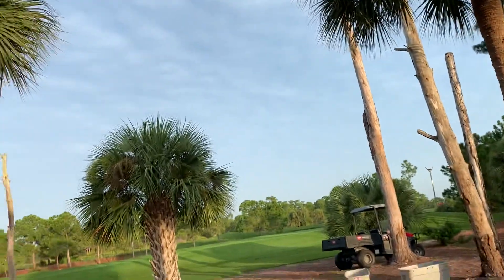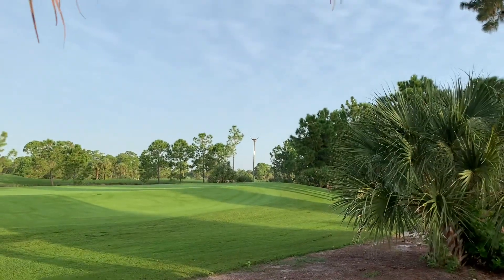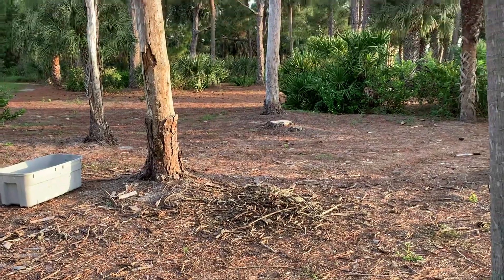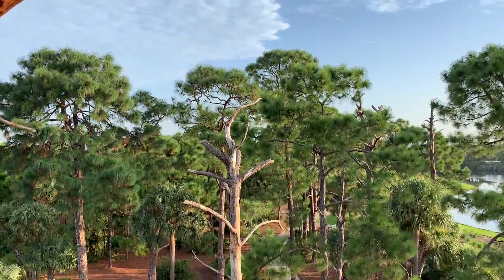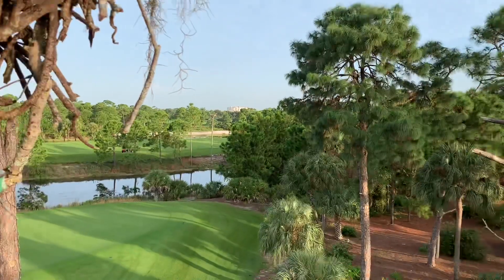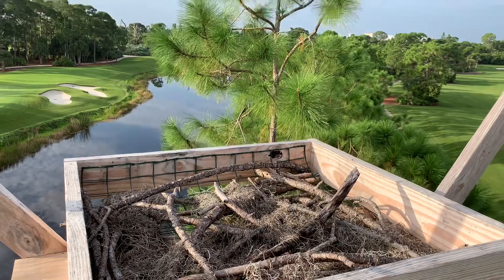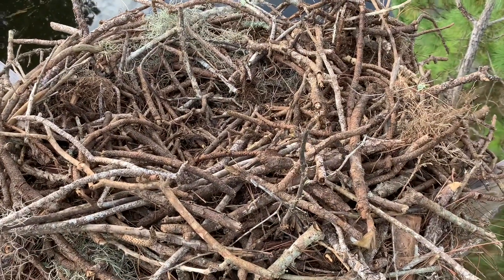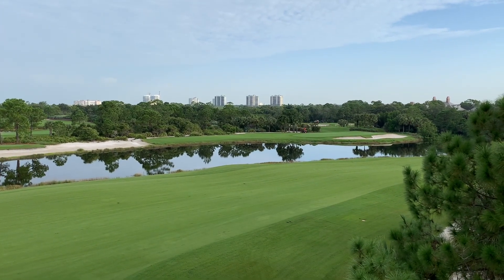Osprey nest:platform refurbishment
Come see how we took a dilapidated Osprey nest and transferred it to a proactively set pole/platform for them! @nativebirdboxesinc.6354